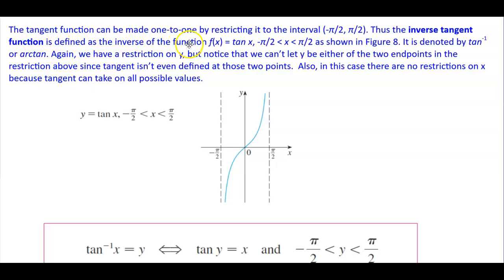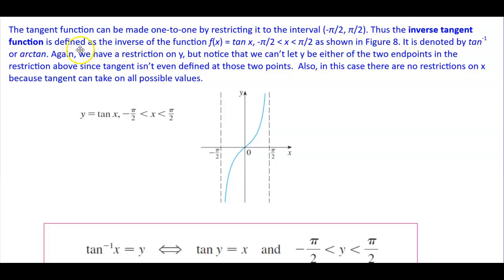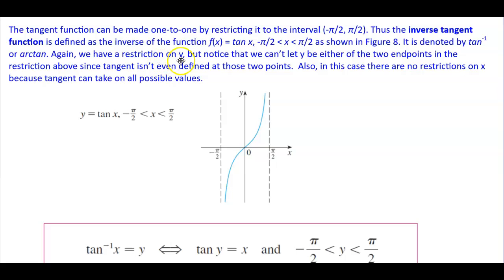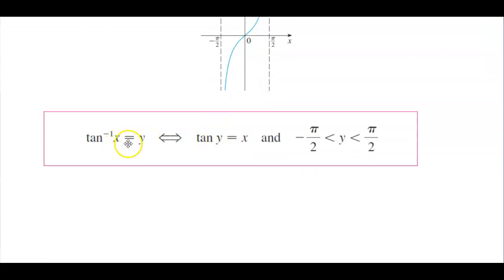Math 1A 3.6 Definition of the Inverse Tangent Function